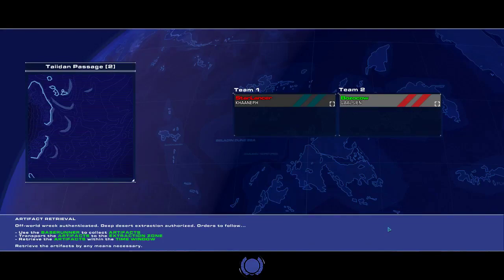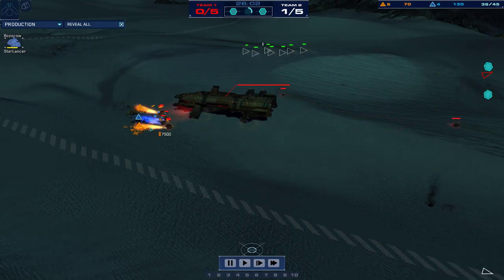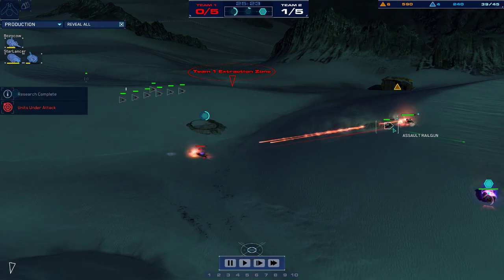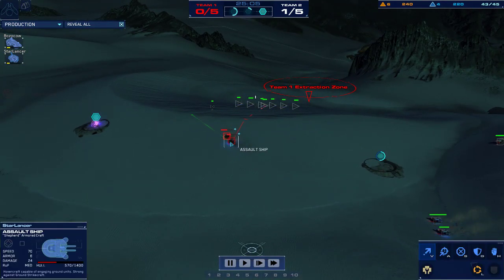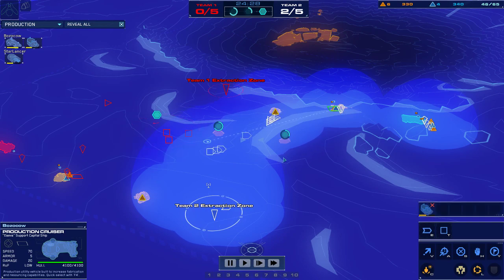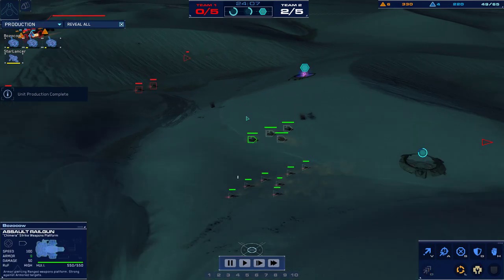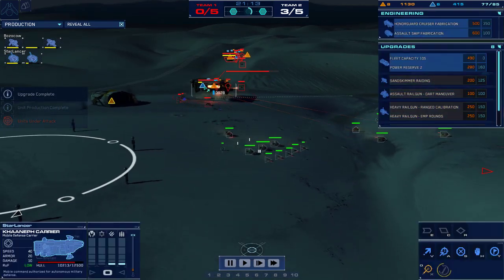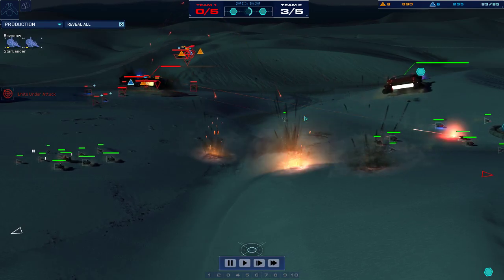Kharak Cup 6: StarLancer vs Bozocow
The salty casts go on and I'm gonna need a drink -- Watch live